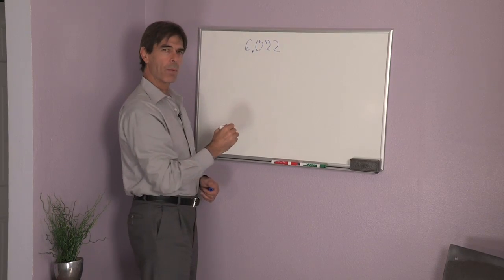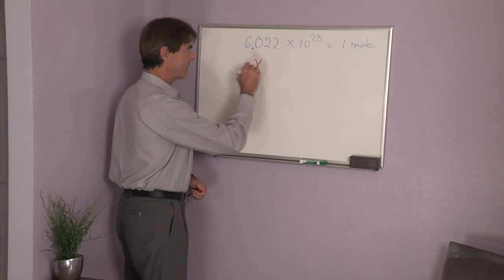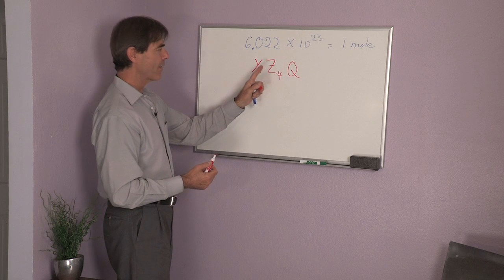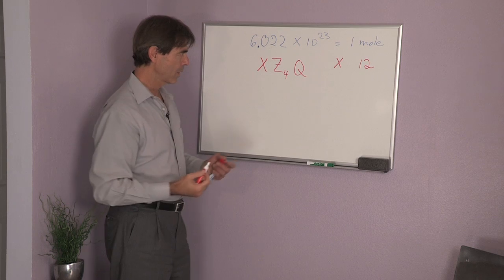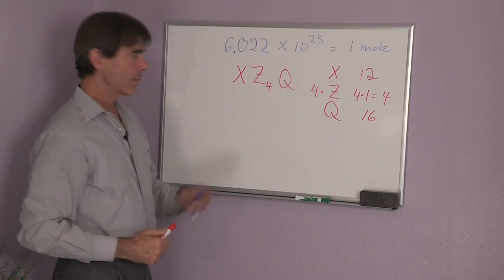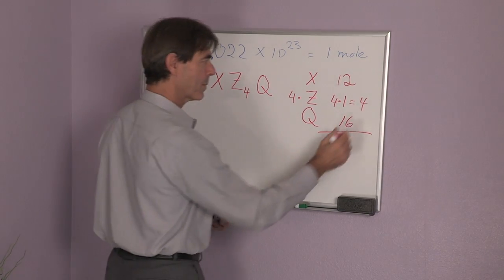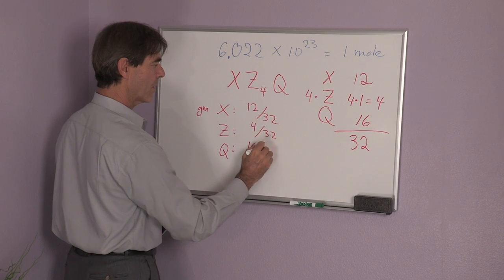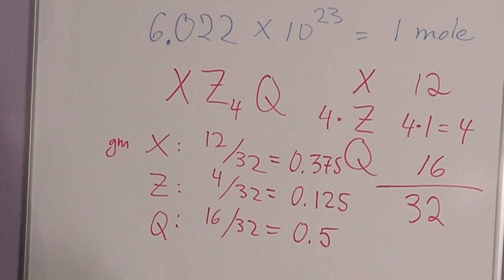How to Convert From Mole Fraction of a Component to Mass Percent of ... : Physics & Science Lessons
When converting from a mole fraction of a component to a mass percent of a component, you're going to need to make very good use of a specific chemical formula. Convert from a mole fraction of a component to a mass percent of a component with help from a research scientist and  one of the world's leading experts on star formation in this free video clip.